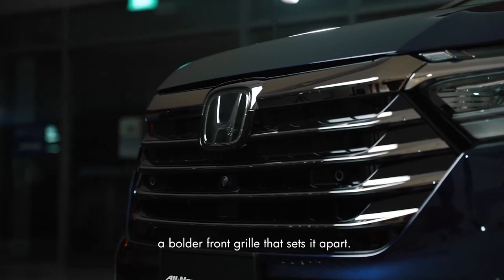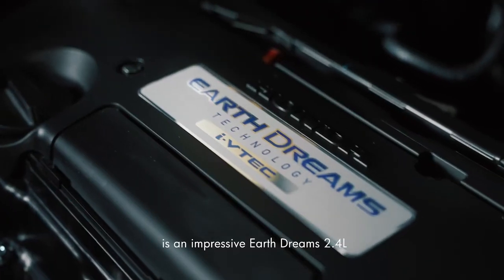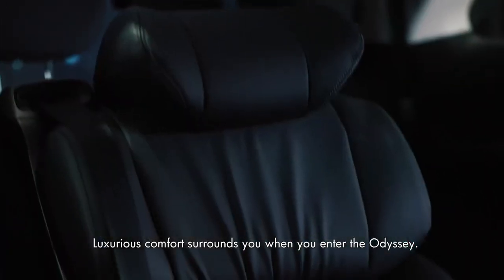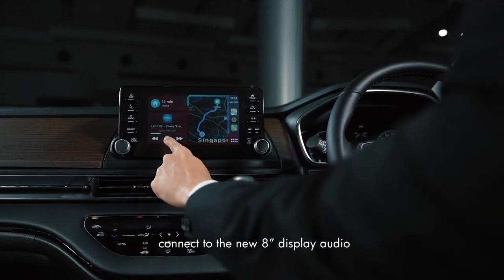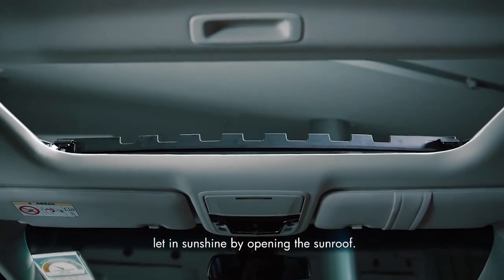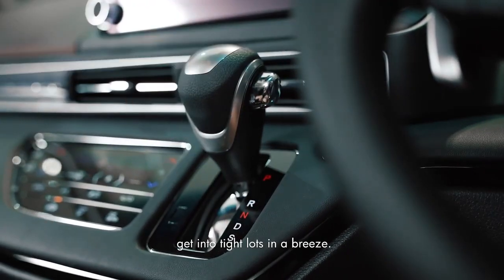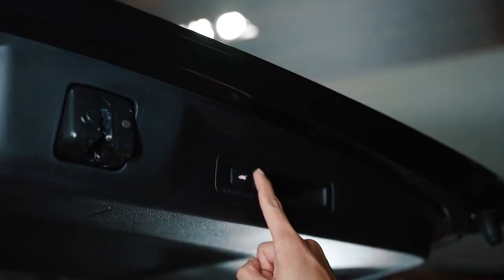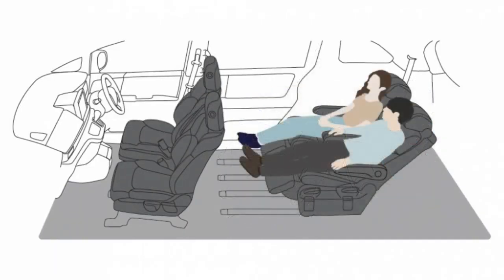Honda Odyssey 2022 Perfect Family Car%21 7 8 Seater 720p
Hey Guys, Here's The New Honda Odyssey 2022 Model. Checkout Interior, Exterior Design Changes, Features and Other Details in This Review.

Honda’s fifth-gen Odyssey undergoes its second facelift, but you probably won’t be able to recognise it now since it looks considerably different. To match the big rework, the car also receives improvements to its onboard tech as well.

The car is on sale now at S$159,999 with COE for the eight-seat EX model, and S$168,999 with COE for the higher-spec, seven-seat EXV model.

The fourth-gen Odyssey went for a low-slung, streamlined look, and while the fifth-gen morphed into something taller and more spacious, it was still nowhere as outright boxy as space kings like the Toyota Alphard. The 2021 facelift of the Odyssey changes that, with what Honda calls a ‘more powerful front face’.

The car’s front end is taller and more vertical, with the Honda badge and chrome strip in line with the lights all on a higher plane than before. The large square grille migrates upwards too, to a more conventional between-the-headlights position, which allows for a big air-intake/sub-grille with dual-louvres below.

The lights are now more square, linking to a similar approach on the new Jazz, City, and Civic, and all four indicators are sequential ‘flowing’ LED units.

As a facelift, the mechanicals look to be the same as before. The car is front-wheel driven with a 2.4-litre engine and CVT. Power and torque remains the same, at 175hp and 225Nm, which should equate to identical performance of 0-100km/h of 11.7 seconds, and top speed of 198km/h. Fuel efficiency is the same, at 8.1L/100km, with a VES band of C1.

Tech improvements include the digital display on the instrument panel being upsized from 3.5-inches to 7.0-inches, while the touchscreen infotainment system goes from 7.0-inches to 8.0-inches, and is now capable of Apple CarPlay and Android Auto.

The car has a new ‘Reservation Lock’ feature, which automatically locks the doors after they’re all closed – a small but important point in a big MPV with electrically-powered sliding doors, so no more standing around watching the interminable ‘beep, beep, slide, clunk’ sequence.

The EX model has two three-seat benches, while in the EXV model the second row bench is replaced with dual Ottoman seats for a more business-class experience, as noted in our review of the current EXV model, The last row of seats are removable for both versions, to allow for a flexible load of cargo or people.

The EXV model has quite a big more equipment than the EX, which accounts for the roughly S$19k price difference.

It has water-repelling glass on the front windows, heated water-repelling mirrors too, a sunroof, dual-zone front air-con, LED active cornering lights, blind spot indicator, and a multi-view reverse camera. The powered tailgate has a hands-free kick-to-open functionality, while the EX has a normal powered tailgate.

Both cars have Honda Sensing active safety onboard, which is a new and major addition to the car. That means adaptive cruise control, forward collision warning, forward collision mitigation (i.e. autonomous braking), lane keeping, and road departure mitigation.